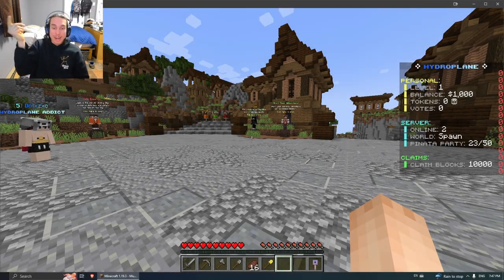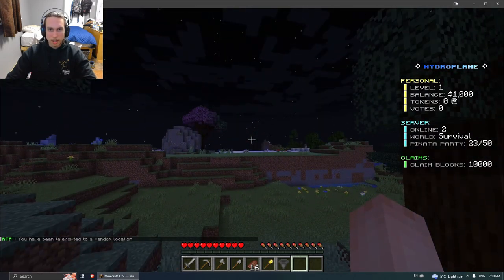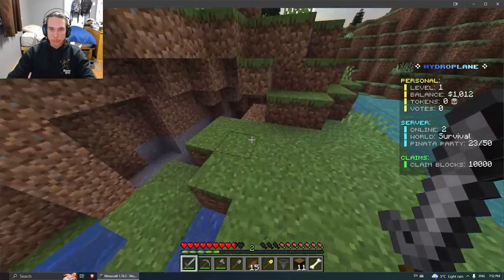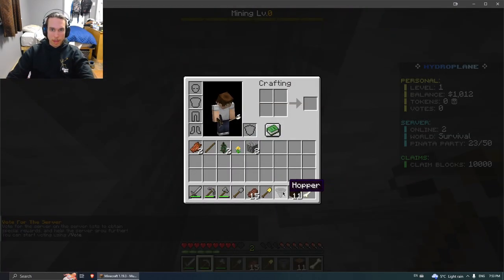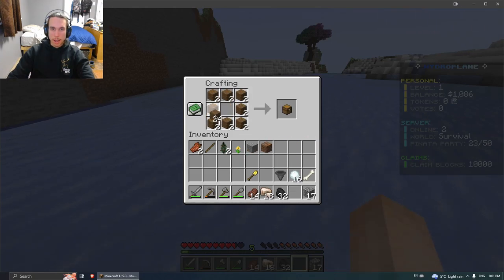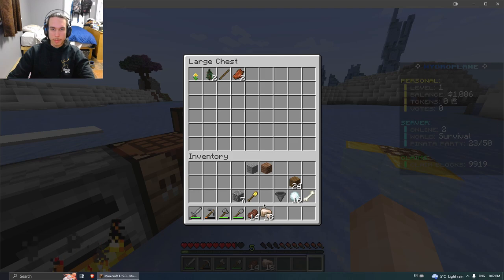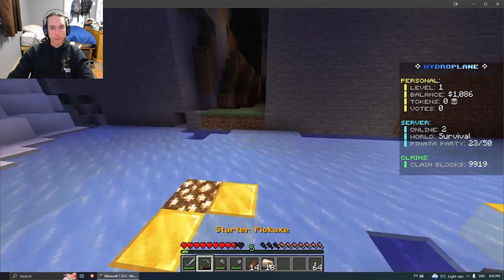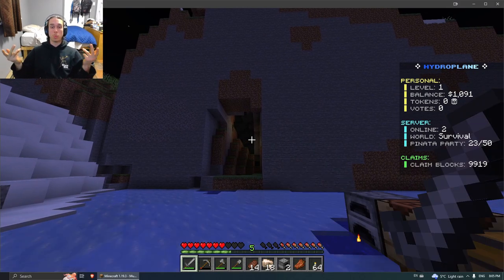Minecraft | HydroPlane | #1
today I'm starting a new series on a new server wooh